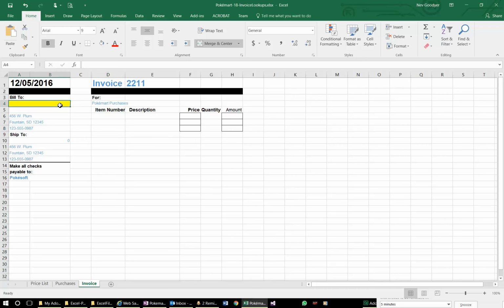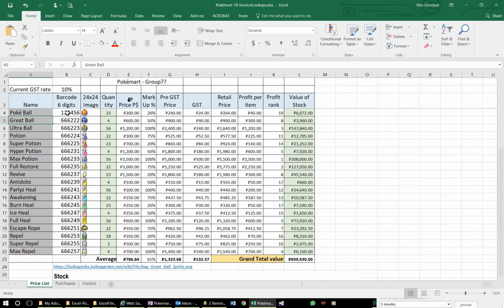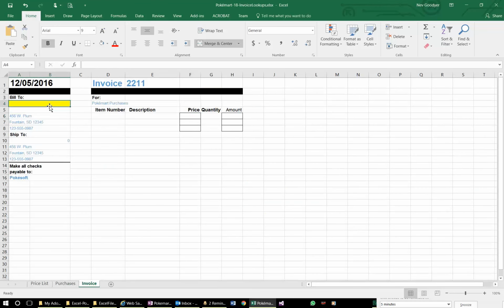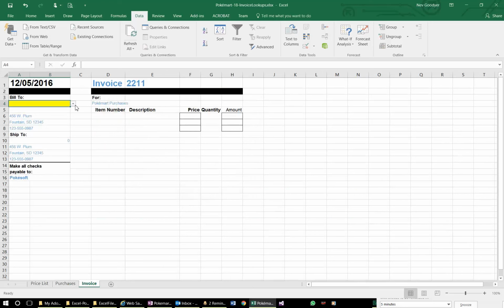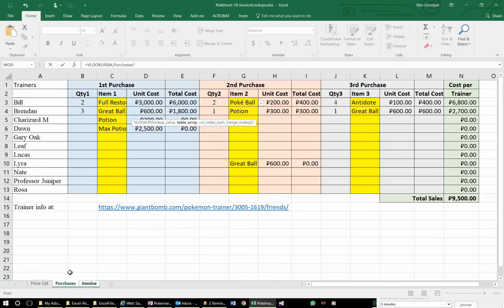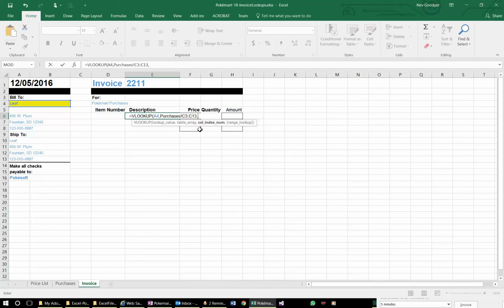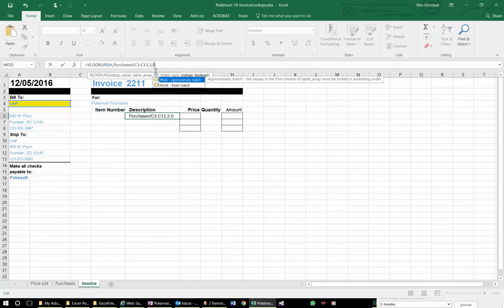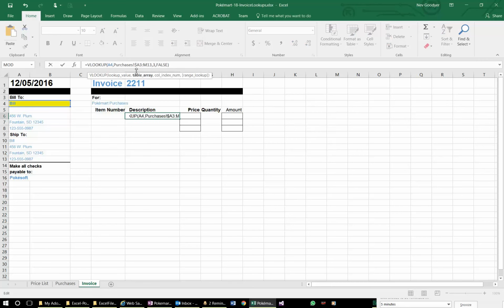Pok18 - Invoice with lookups and a dropdown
Clarification of the reference region for the vLookup function